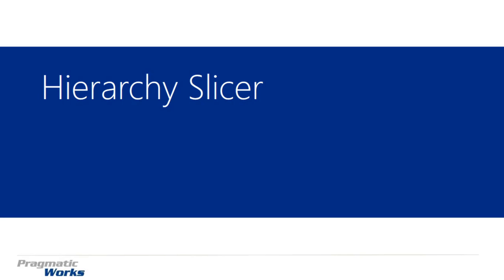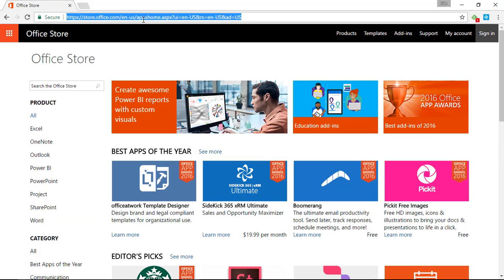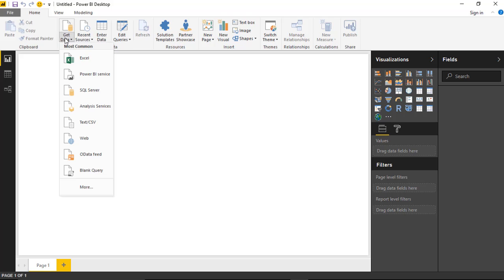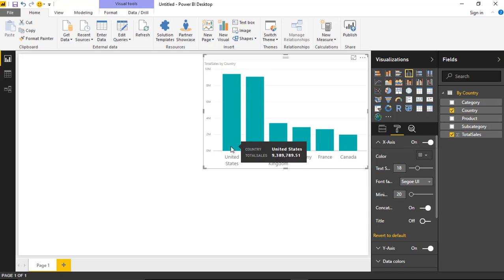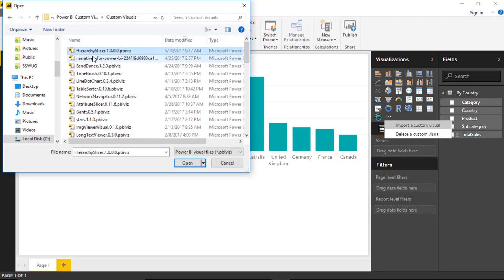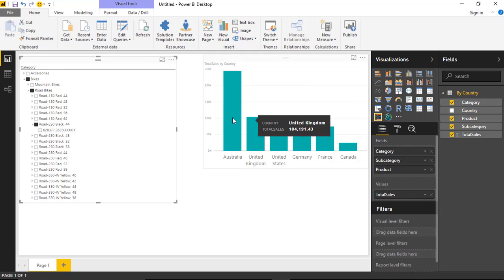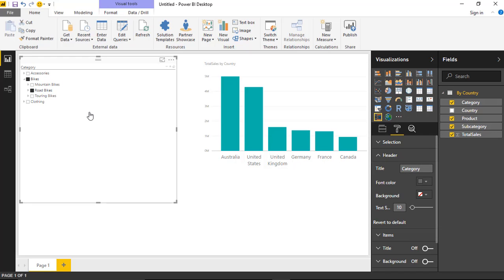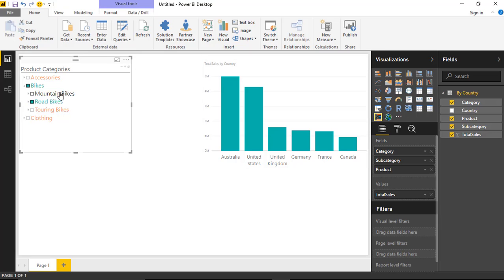Module 51 - Hierarchy Slicer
In this module you will learn how to use the Hierarchy Slicer Power BI Custom Visual.  The Hierarchy Slicer visual is a great way to filter your day but within a hierarchical view of your data.

Downloads:
Product Hierarchy Sales.xlsx